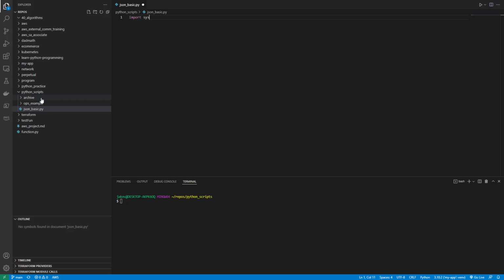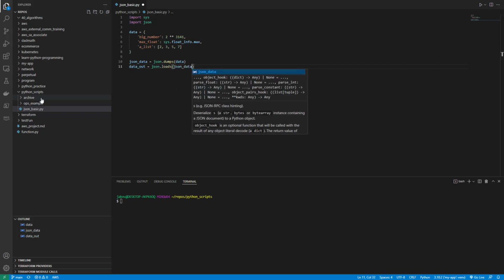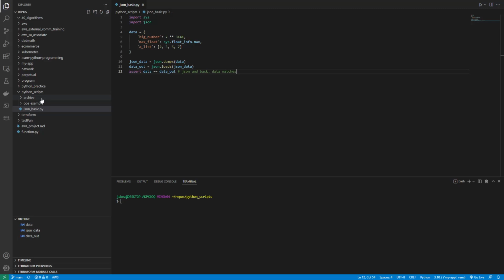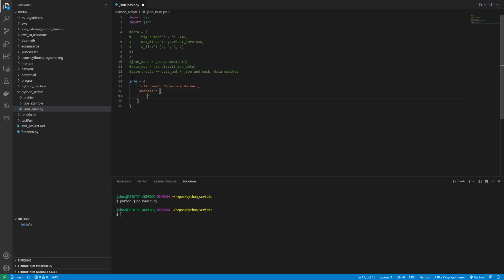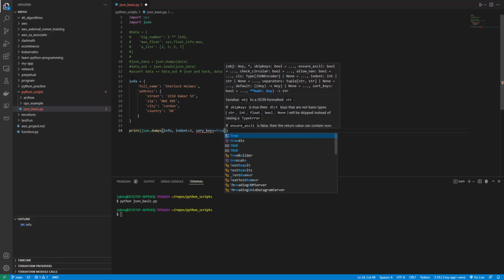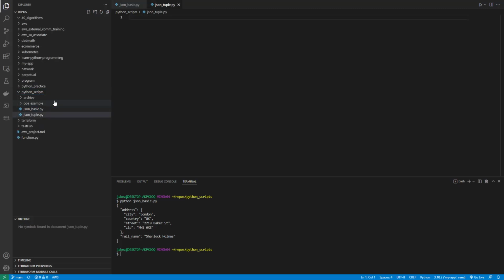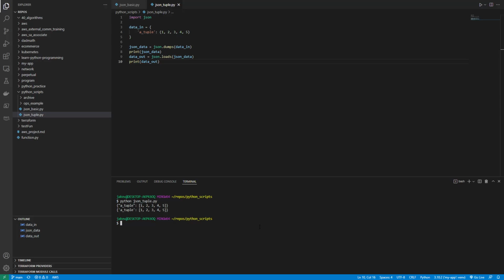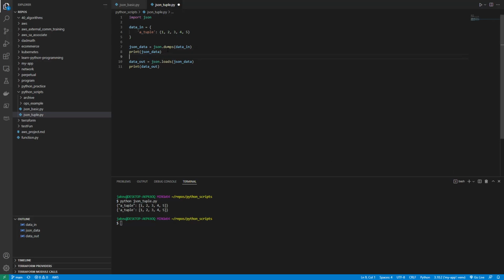8.7 - Learn Python: Working with JSON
Working with JSON files with Python